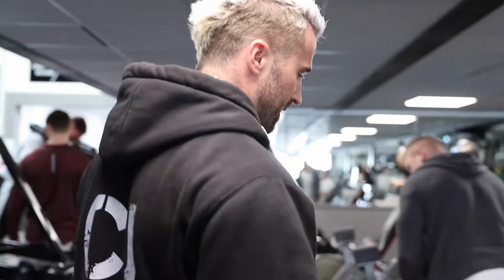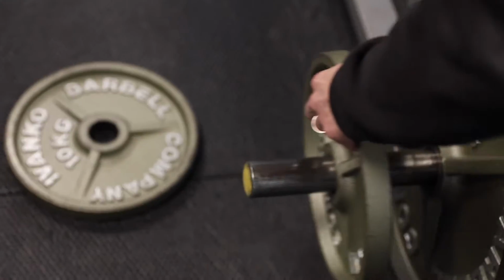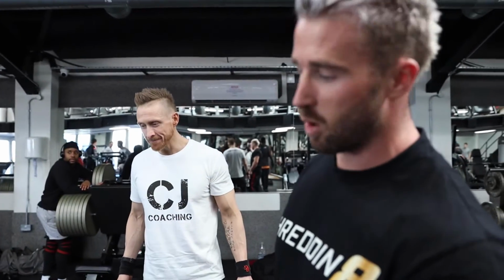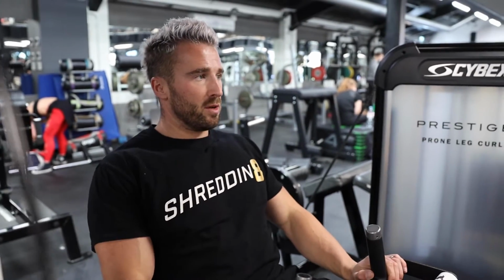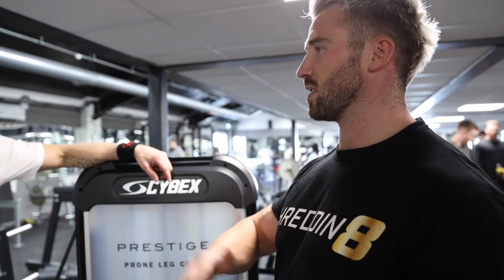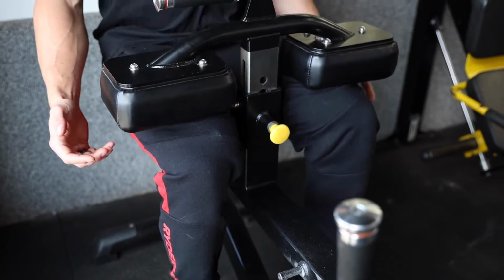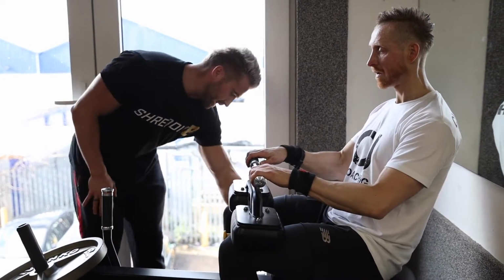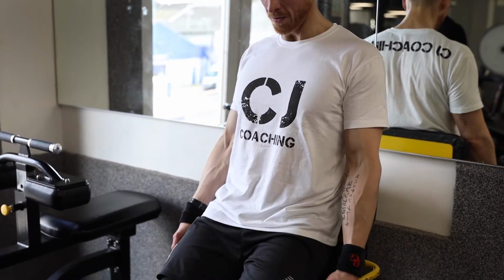Pushing my Client though Hell, Leg Workout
One of my shreddin8 client flew over from Iceland to have a training session with me and I had to put him to his limit.

If your interested in working one to one with me and transforming your PHYSIQUE please hit the

The BEST HIGH Quality Supplements and Clothing

Much love, anymore content you want to see, let me know and ill get it done!

CJ